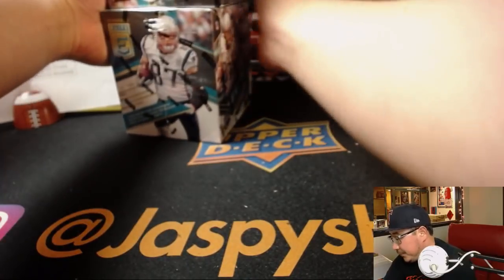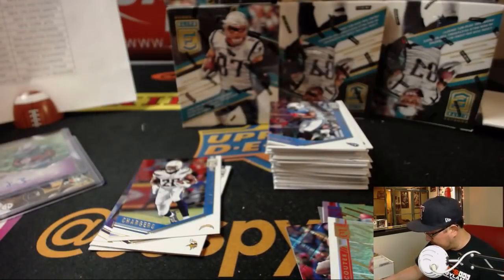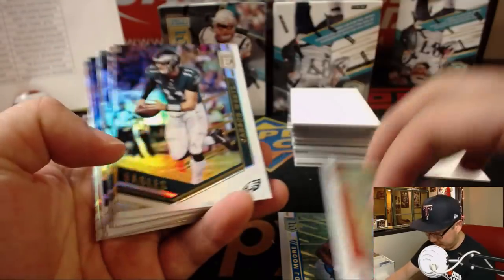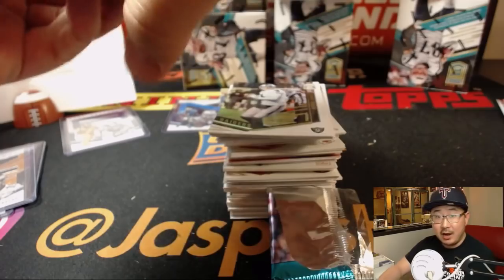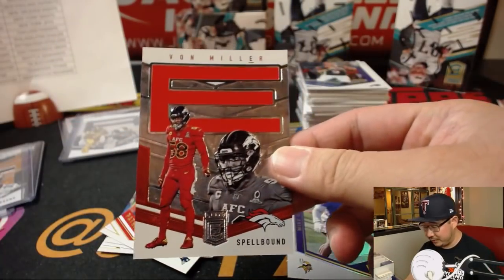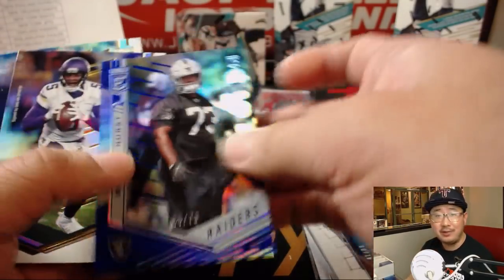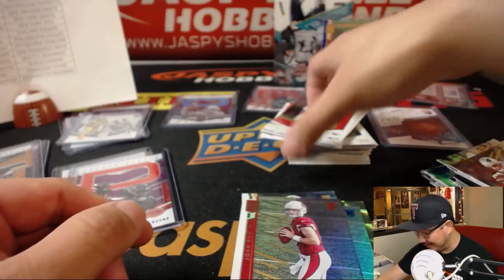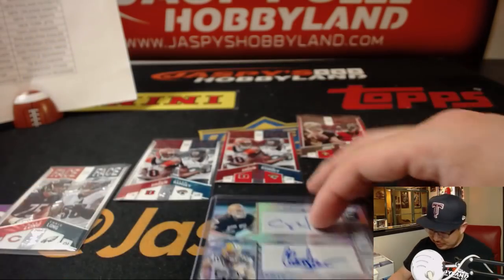We., 06/27/18 [12Box PYT] #1 - 2018 Panini DONRUSS ELITE Football (NFL)